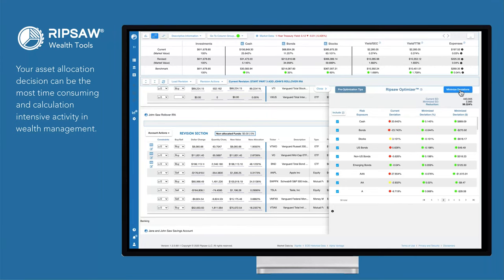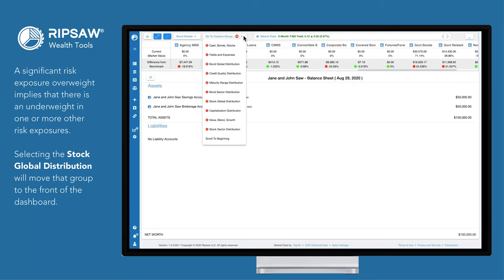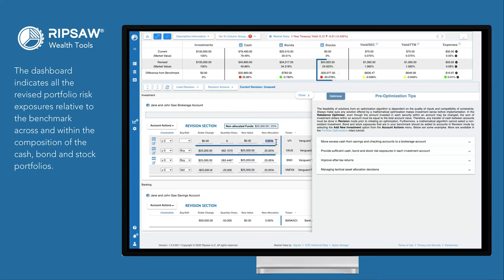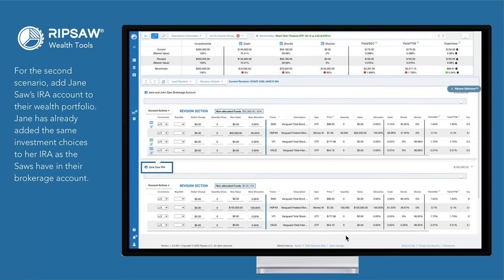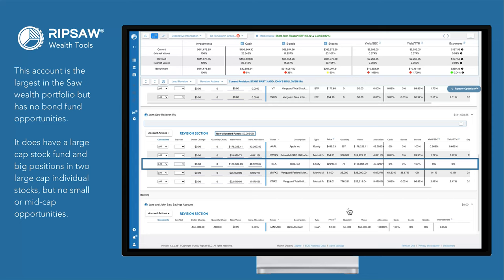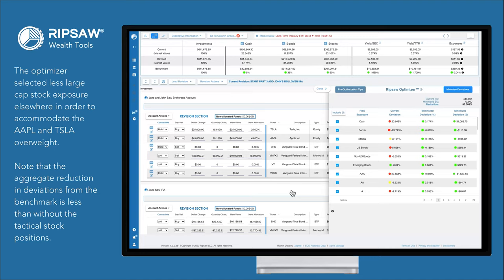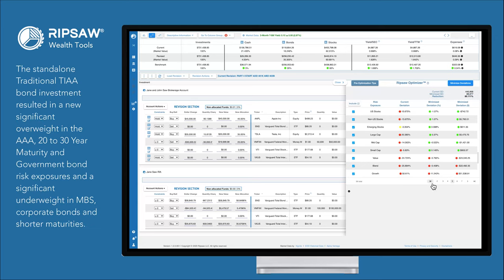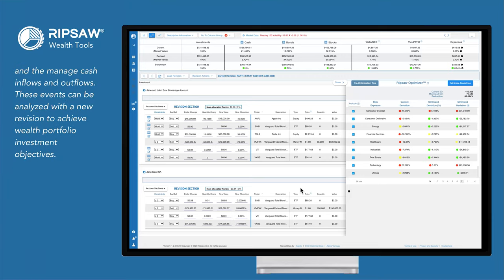Personal Wealth Portfolio Revision with the Ripsaw Optimizer™ - A Wealth Management Tool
The unique and powerful algorithmic based Ripsaw Optimizer™ makes it easy for you to manage your personal wealth. Your asset allocation decision can be the most time-consuming and calculation intensive activity in wealth management. The Ripsaw Optimizer™ is designed to solve for your preferred asset allocation across numerous securities with 56 risk dimensions across many accounts with one click! These portfolio optimization tools allow you to set your unique constraints and find solutions to manage your wealth portfolio. Learn how to use this wealth management tool.